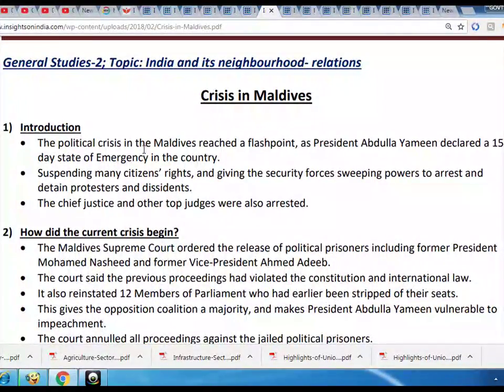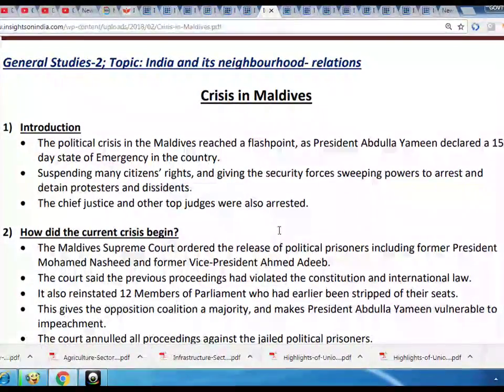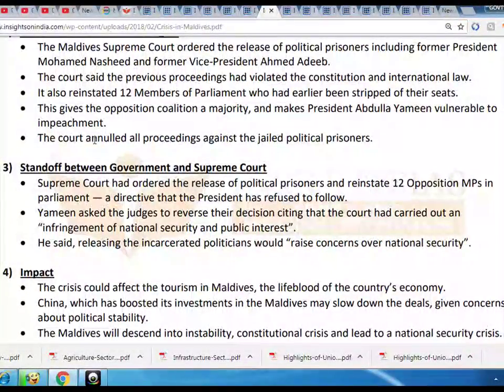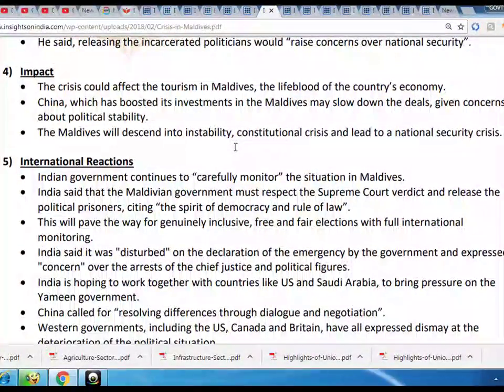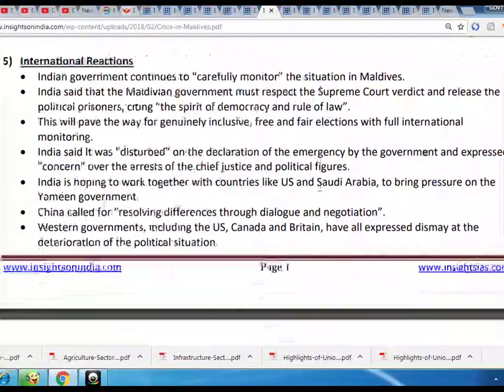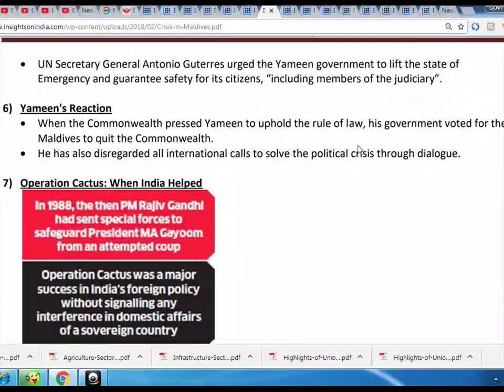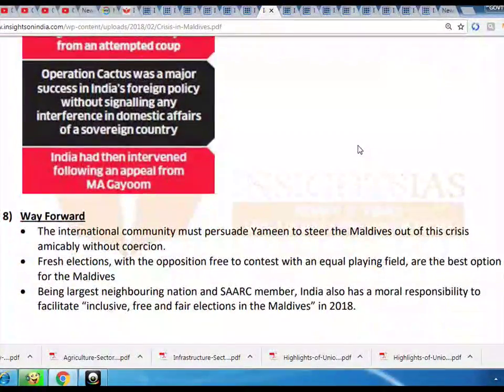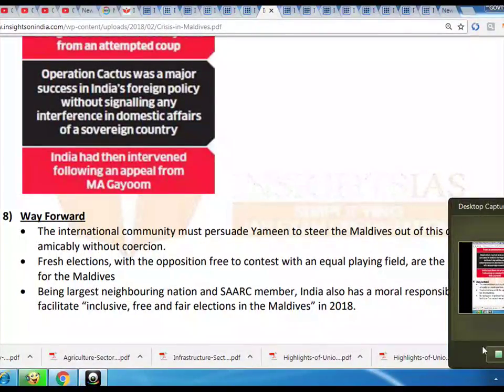Crisis in Maldives